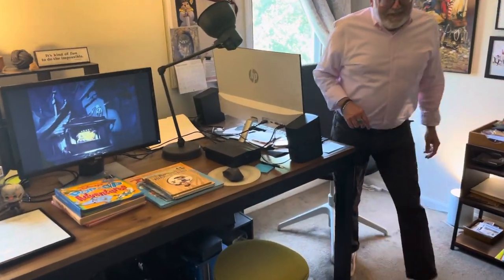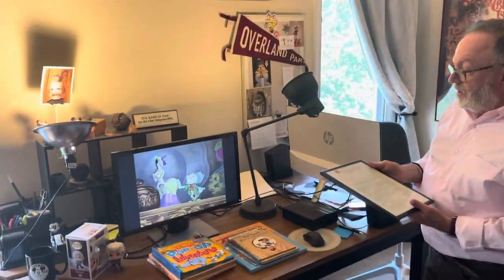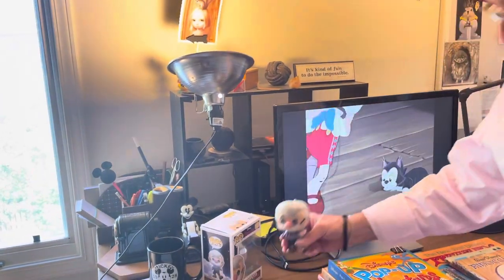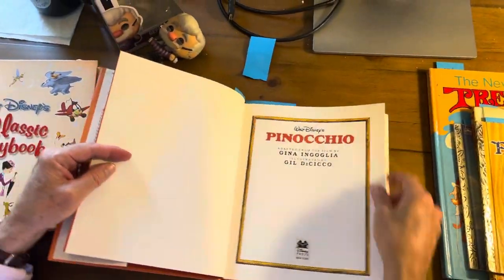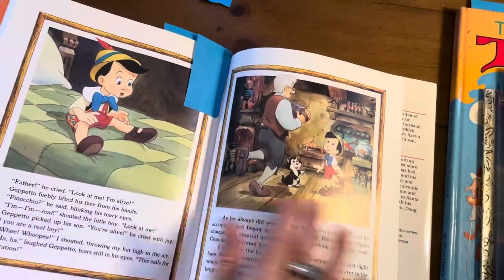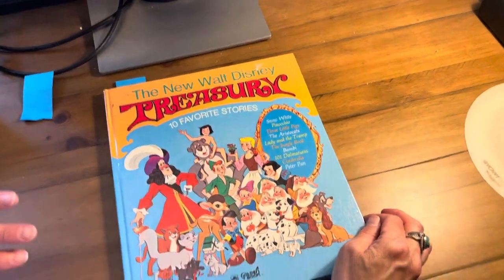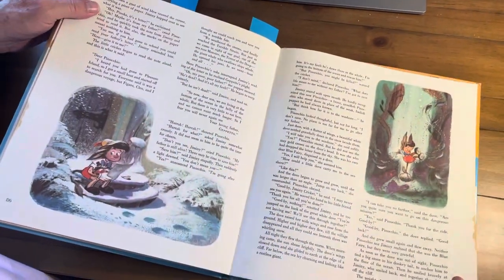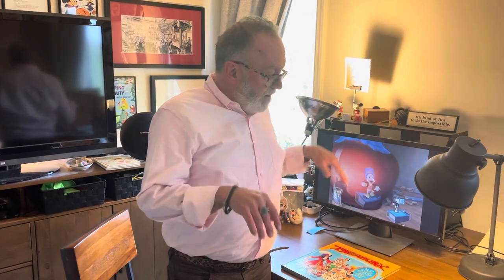The Art of Pinocchio: Scary and Fun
In this video Mark discusses the history of Disney’s Pinocchio and how the art has evolved through time. Seeing as the original film came out 82 years ago, and is still being remade into modern versions, this story is a classic. Check out our collection of vintage story books and marketing collateral.